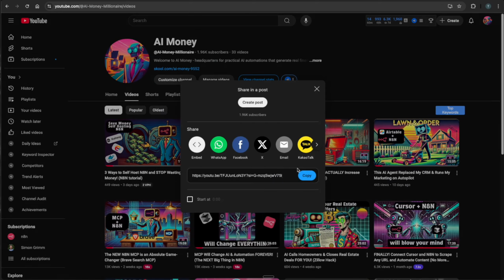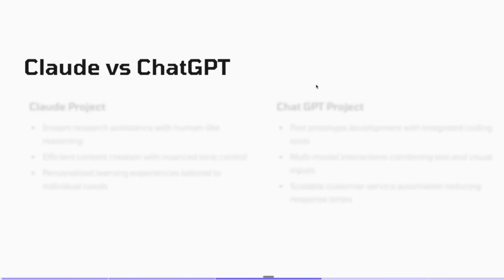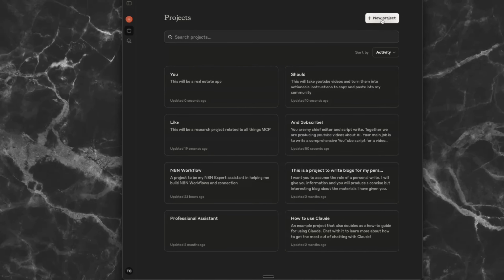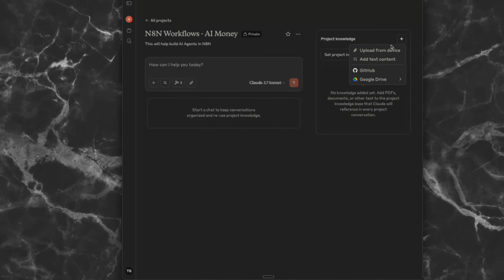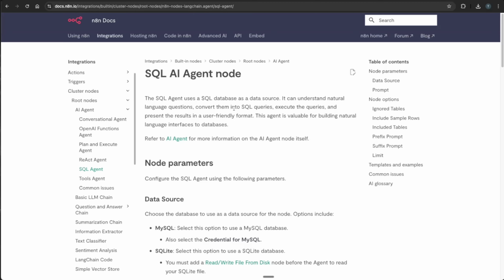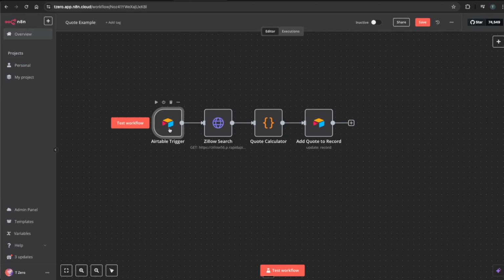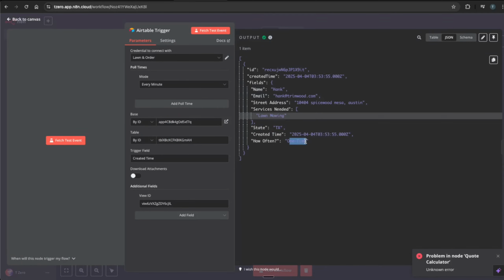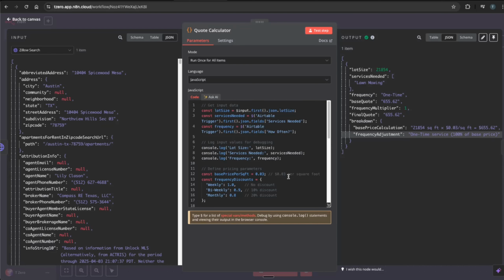How to Build AI Agents in N8N 10x FASTER! (Complete Beginner)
In this video, I show you how to supercharge your workflow creation by setting up a Claude and ChatGPT projects to 10x your efficiency with N8N. I’ll guide you step-by-step on configuring the project, crafting the perfect system prompt, and leveraging essential N8N documentation to streamline your process. I'll give a real hands on demo of how I use projects to enhance building AI Agents.

In this video, you’ll learn how to:
✅ Set up a Claude and ChatGPT project to accelerate N8N workflow creation
✅ Prompt your AI agents effectively for optimal output
✅ Seamlessly integrate the project with N8N for automated workflows
✅ Utilize valuable N8N documentation and best practices for faster development

🎬 TIMESTAMPS:
0:00 - Intro
0:30 - Live Demo
1:51 - Why Use Projects?
2:24 - Claude vs ChatGPT
2:56 - Setting Up Your Claude & ChatGPT Project
6:58 - Real N8N Demo Code Node
8:45 - Proper Prompting & Code
9:42 - Outro